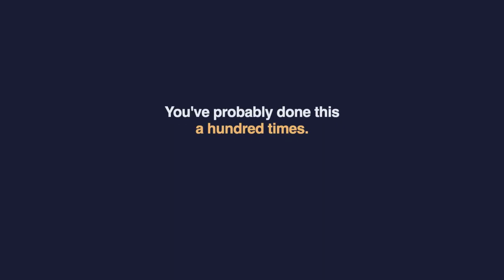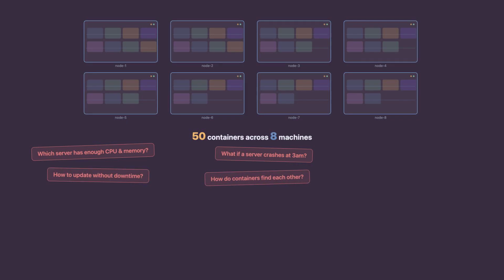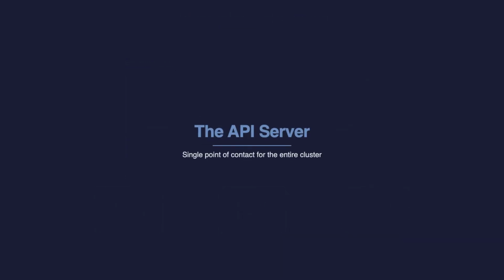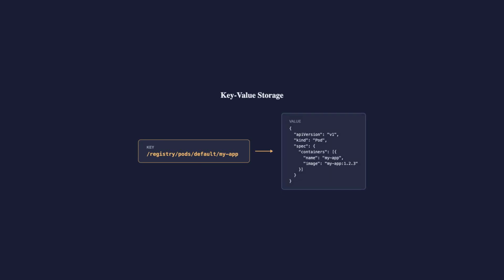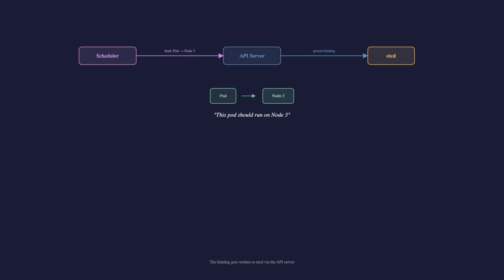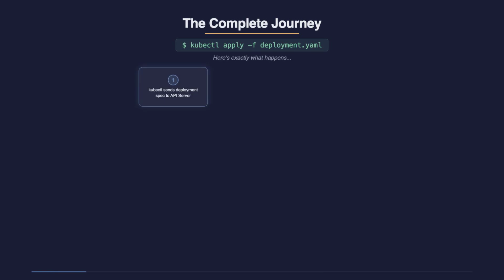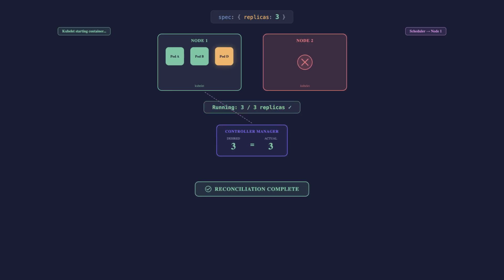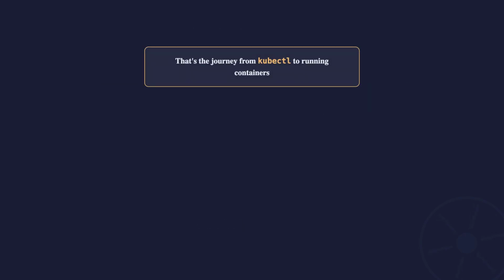How Kubernetes Actually Works — The Hidden Journey Behind Every kubectl apply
Ever wondered what actually happens when you run kubectl apply? That single command kicks off a chain of events involving at least five different components, spread across multiple machines, all coordinating without a single central brain.

In this video, we trace the entire journey step by step:

00:00 - Intro
00:05 - The Hook: What happens behind kubectl apply?
00:55 - The Problem: Why we need container orchestration
01:50 - Kubernetes Architecture: Control Plane vs Worker Nodes
02:45 - The API Server: Single point of contact
03:40 - etcd: The distributed database
04:35 - The Scheduler: Finding a home for every pod
05:30 - The Kubelet: Where containers actually run
06:25 - The Complete Journey: kubectl apply end-to-end
07:25 - Self-Healing: How Kubernetes fixes itself
08:20 - The Big Picture: Declarative reconciliation

Topics covered: Kubernetes architecture, API server, etcd, kube-scheduler, kubelet, controller manager, container orchestration, declarative state management, and the reconciliation loop.